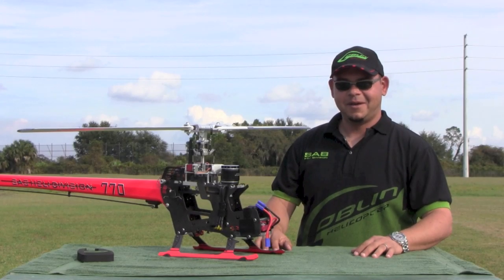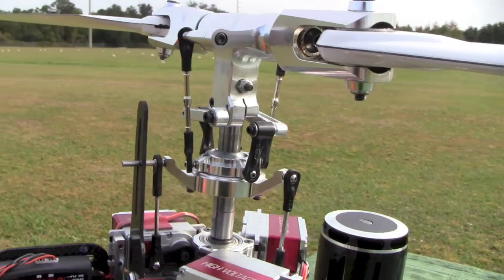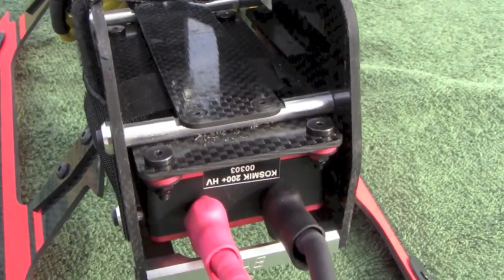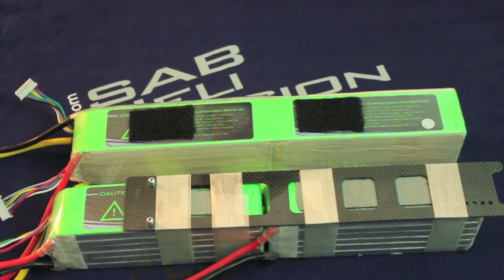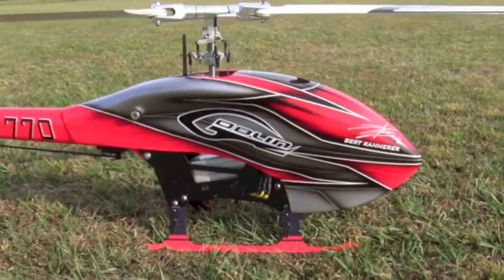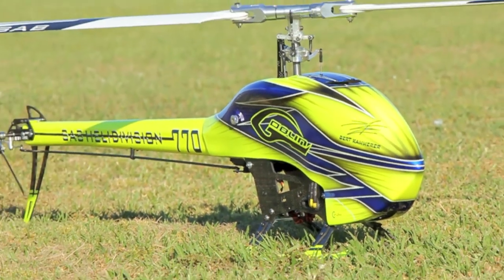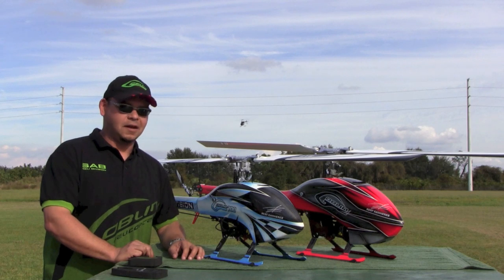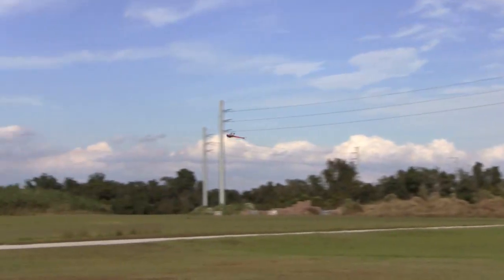The Goblin 770 Coming Soon!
Learn more about the all new Goblin 770, coming soon from SAB Heli Division.